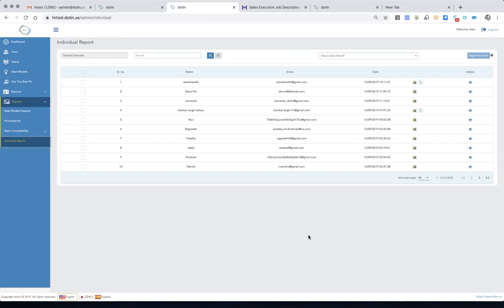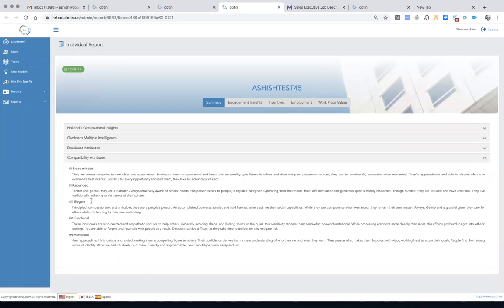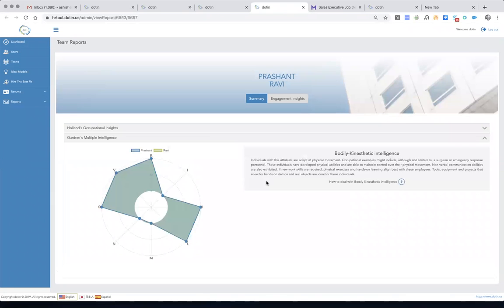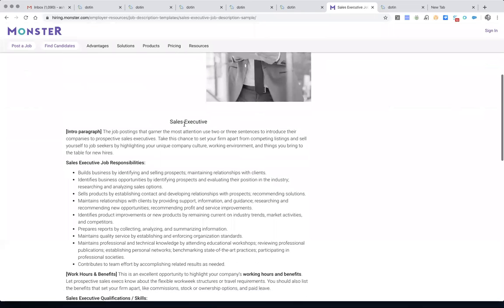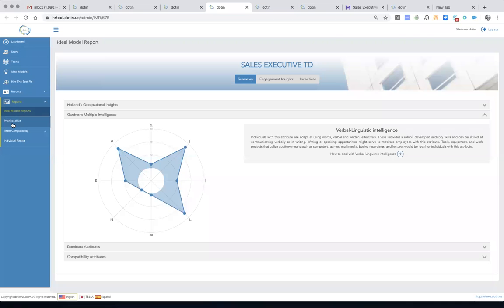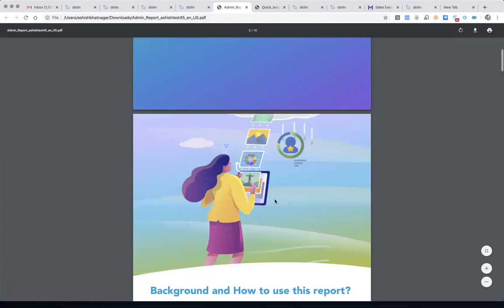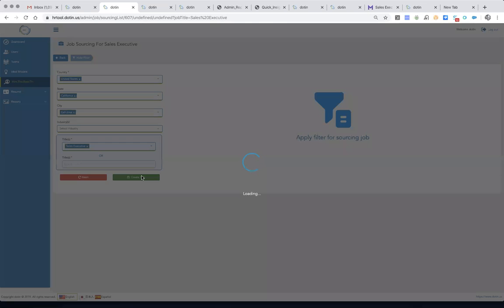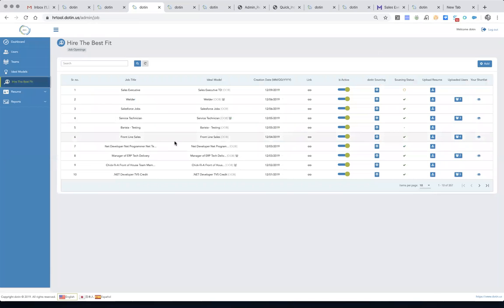Admin Walkthrough of PerFit-HR Tool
Source, Screen and Engage Talent in Real-Time!